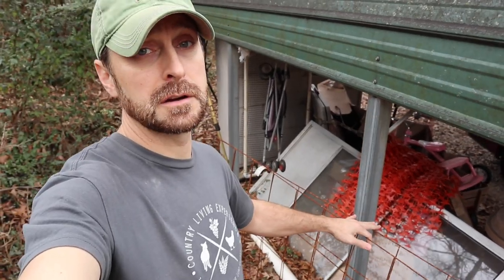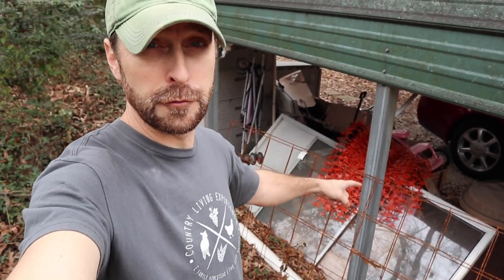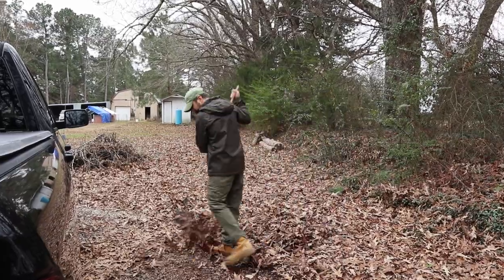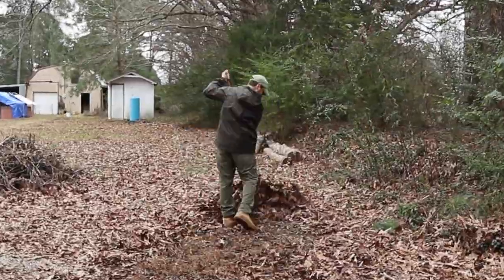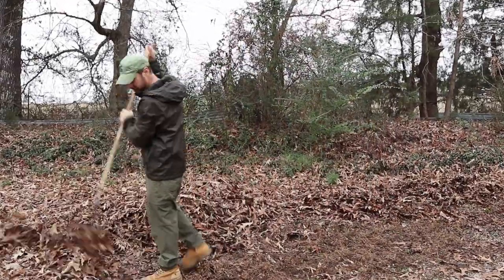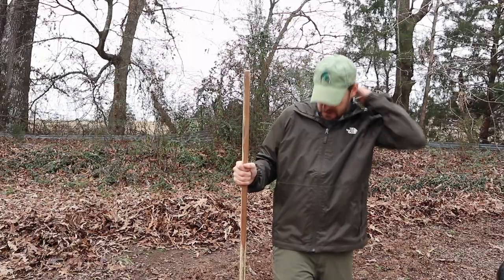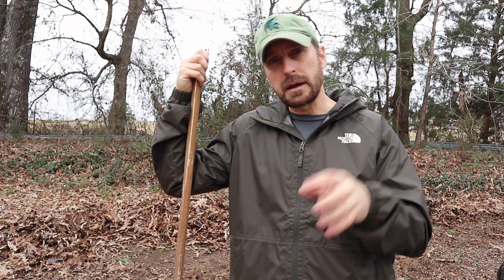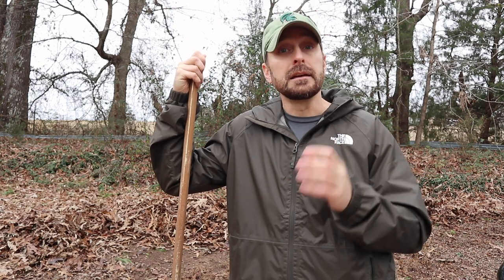Boring Homesteading Jobs? How To Get Through Them!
Tools purchased for Our Solar Install:
1.5" Wrench
24" Breaker Bar
1.5" Socket

Solar and electrical equipment used in this video:
12 position electrical sub panel
8 gauge THHN wire
6 gauge 6/3 romex wire
30-40 amp double pole breakers

Items Used To Start Our Seeds:
1020 Grow Trays
2" Seed Starting Pots